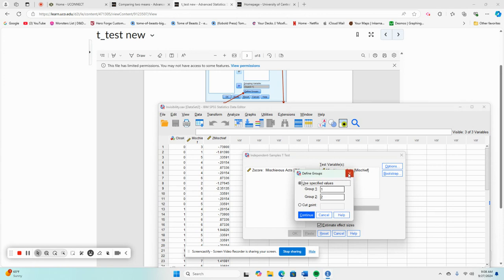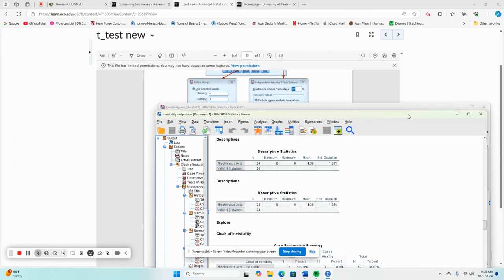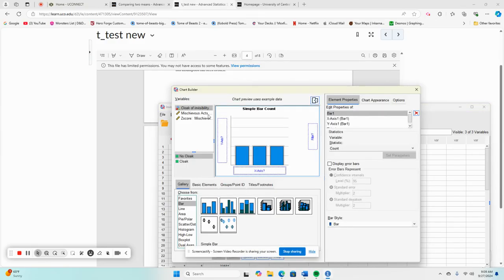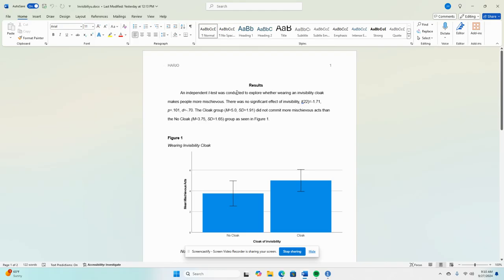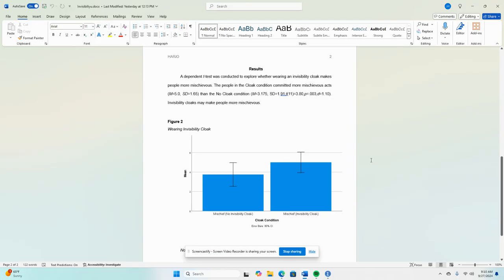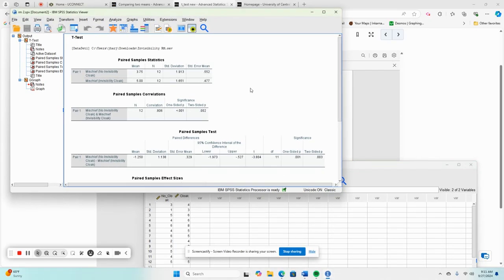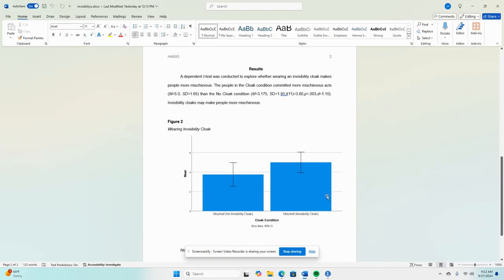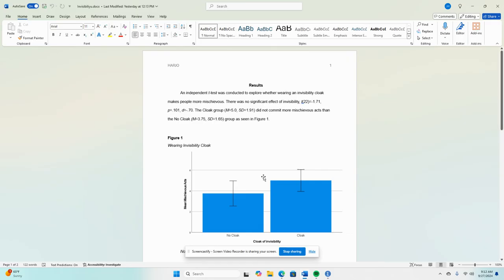Comparing two means